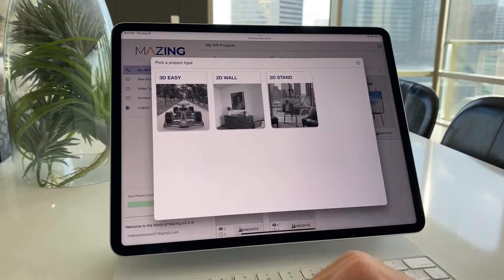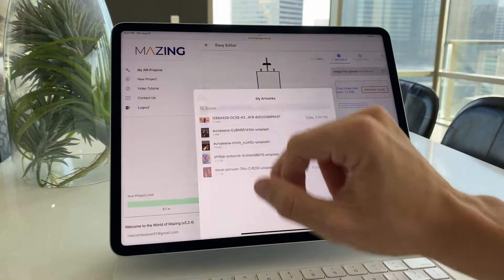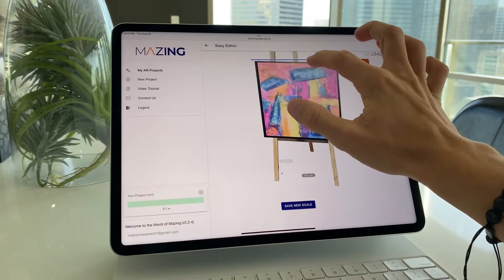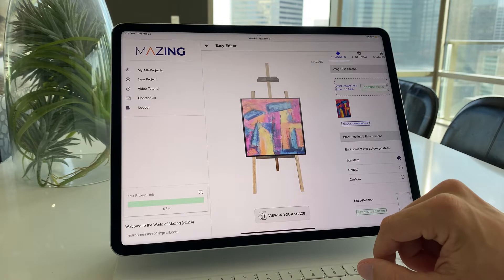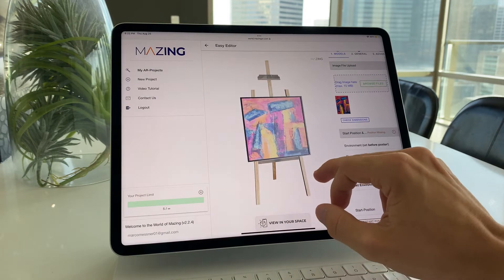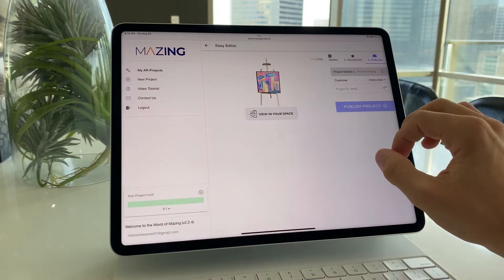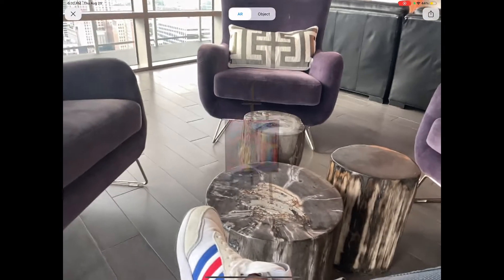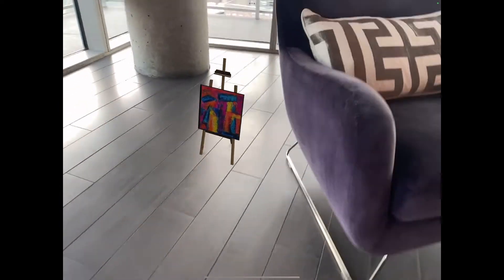How to Create Augmented Reality From 2D Pictures - in 30 Seconds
Wondering how to create your own METAVERSE experience? With Mazing platform you can choose from a variety of 3D model templates and create your own AR experience. Everything with your smartphone and without app.

Like Canva - but in 3D and Web AR.

Curious to try it out? You can now apply for a free trail!

(press "VIEW IN YOUR SPACE" and place the phones on your desk)